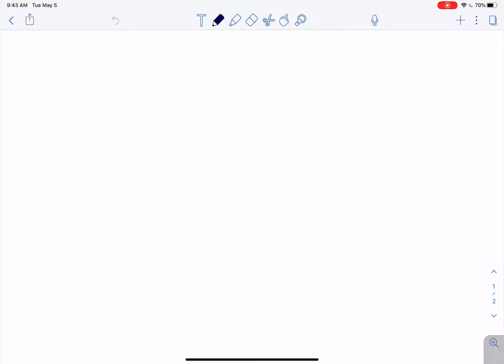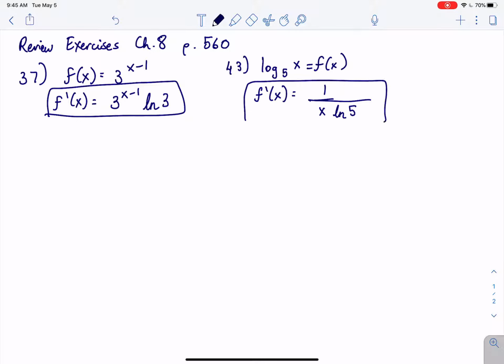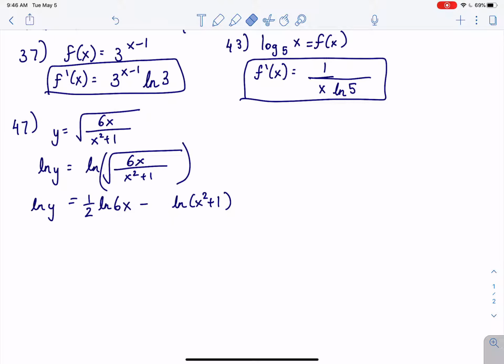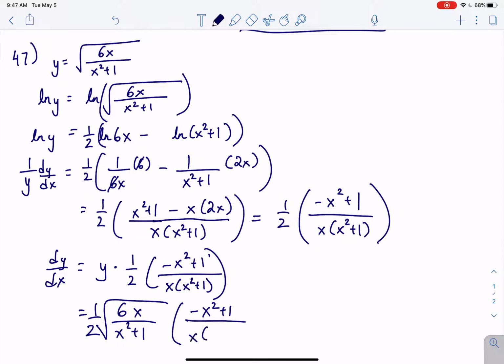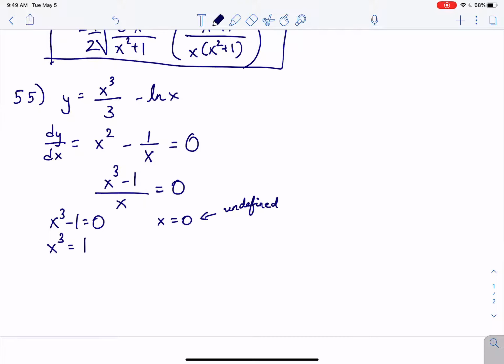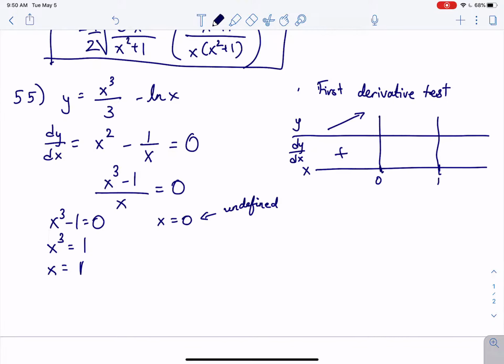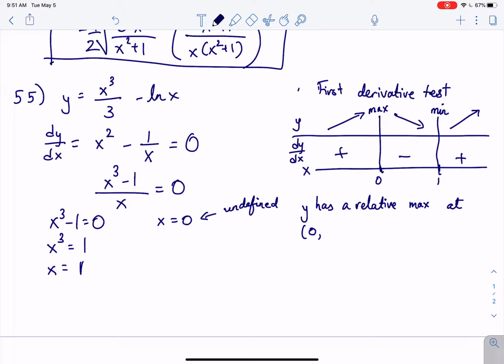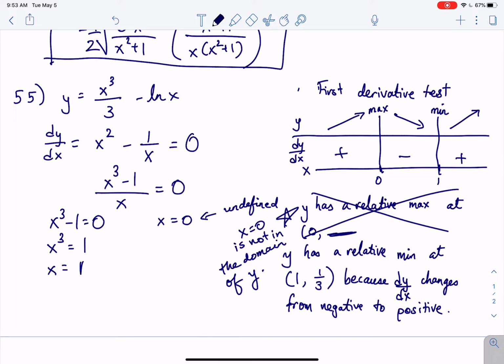Chapter 8 Applications Video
Applications of derivatives of exp/log functions and review.